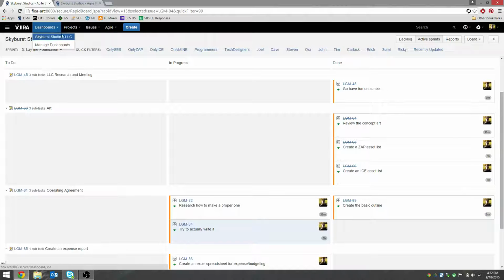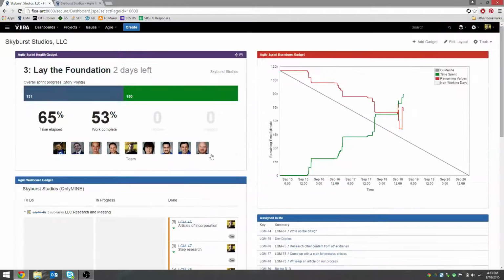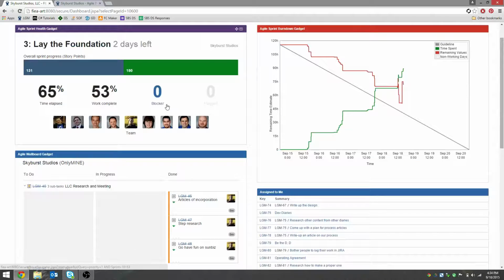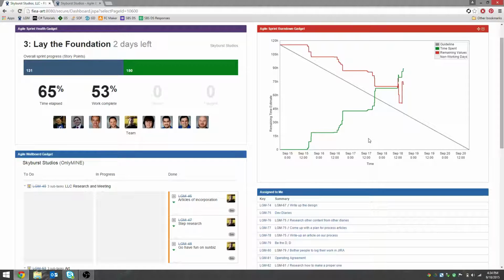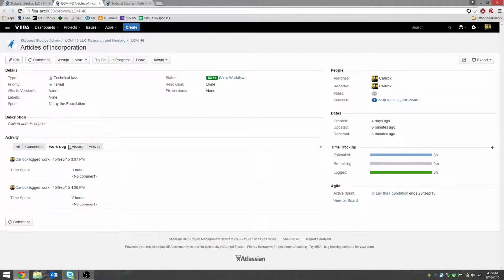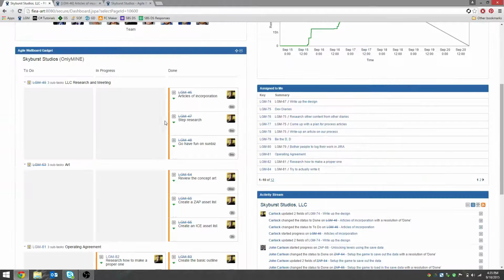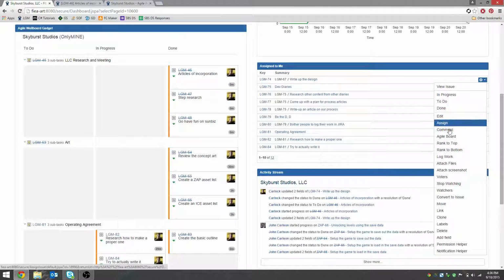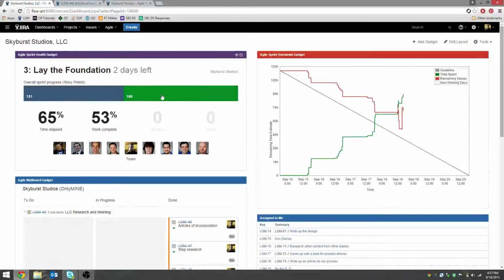How to: JIRA Dashboard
Quick video highlighting some new features to help you work more effectively while using JIRA.